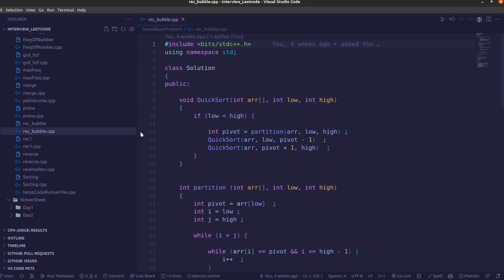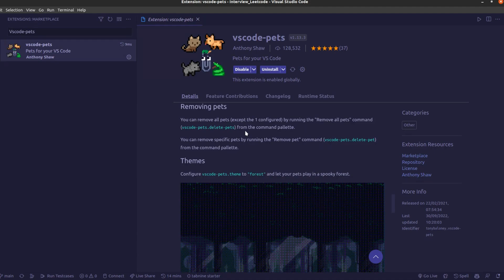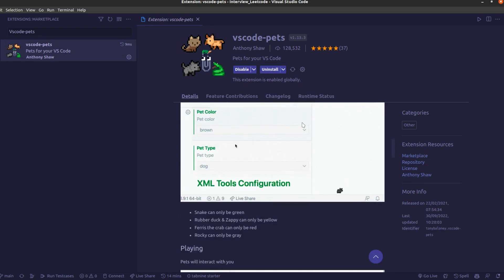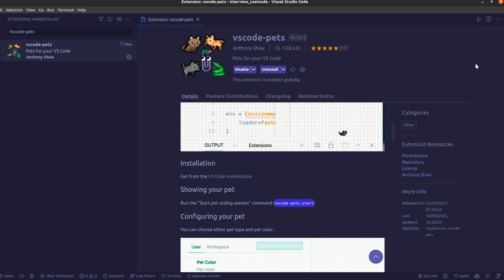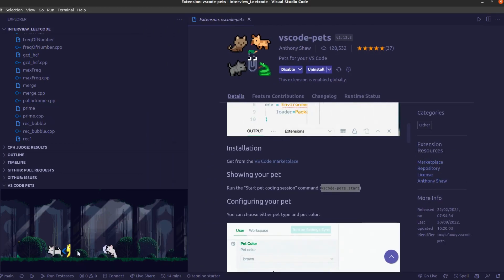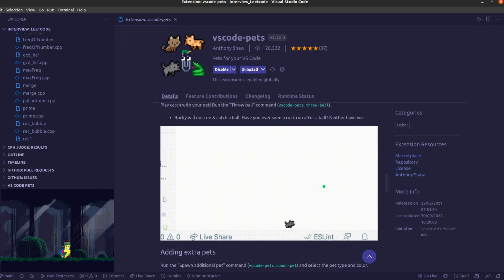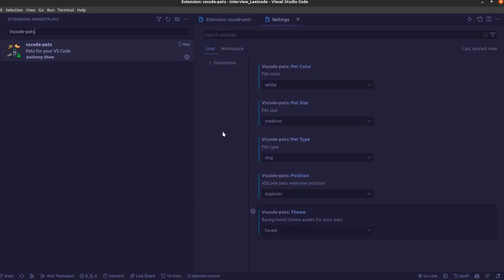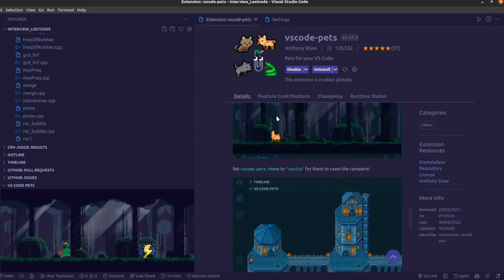Making VSCode Cool | Pet's in Vscode | VsCode-Pets Extension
Cute extension on Visual Studio Code that let's add pets to the side panel and play with them. You can throw balls, add more pets, and hover your mouse over so they can attack it. It's a charming extension and it's super easy to get.